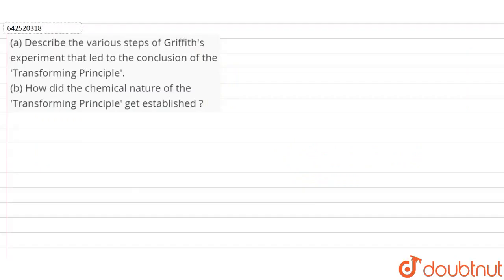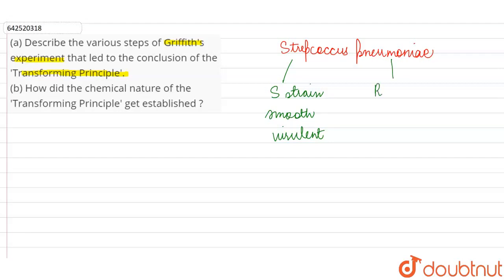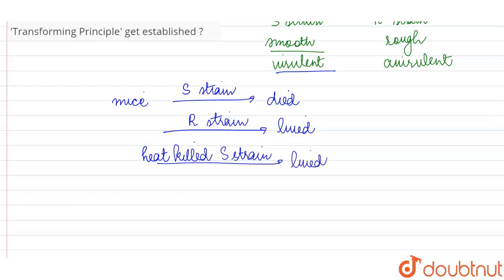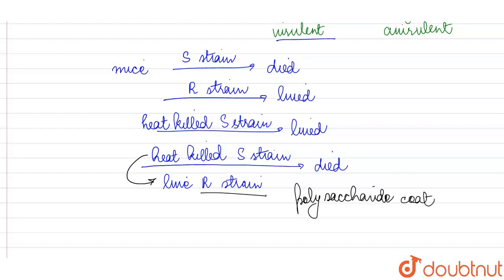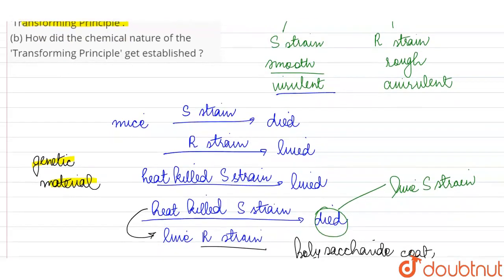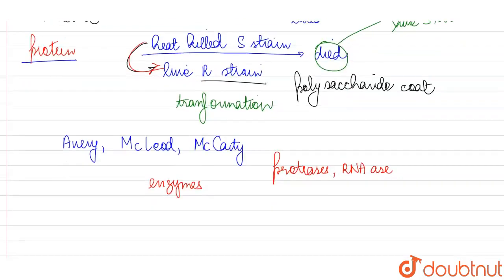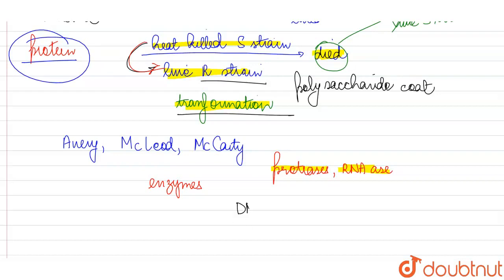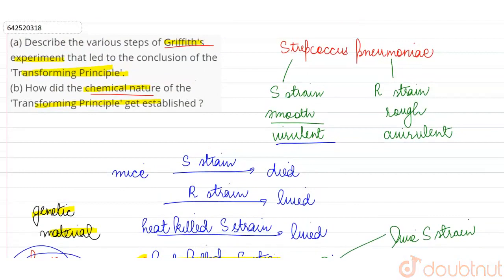(a) Describe the various steps of Griffith\'s experimentthat led to the conclusion of the \'Tran...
(a) Describe the various steps of Griffith\'s experimentthat led to the conclusion of the \'Transforming Principle\'. (b) How did the chemical nature of the \'Transforming Principle\' get established ?
Class: 12
Subject: BIOLOGY
Chapter: XII BOARDS
Board:CBSE

👉 Have Any Query? Ask Us.